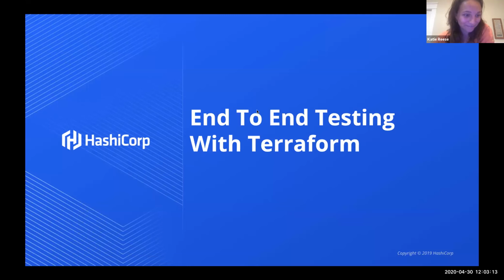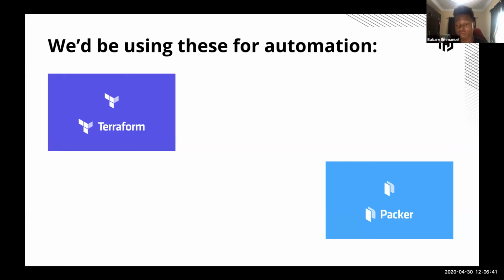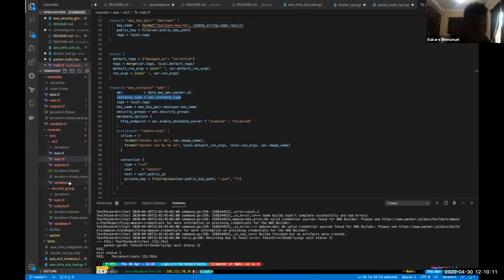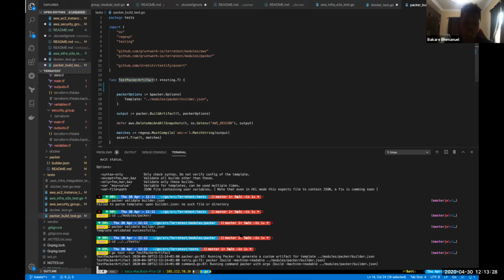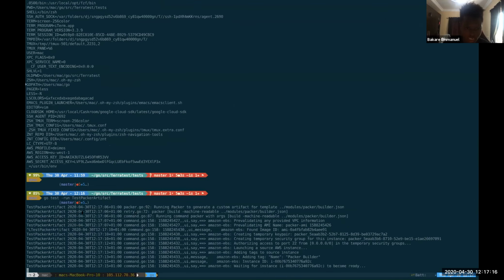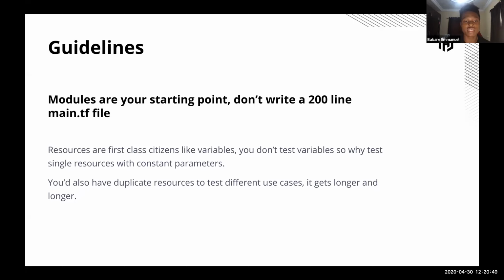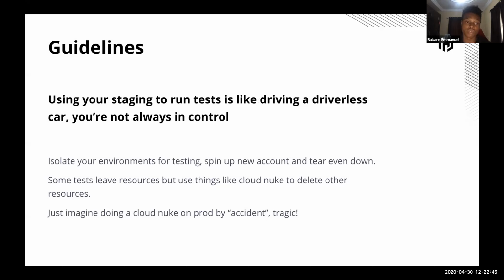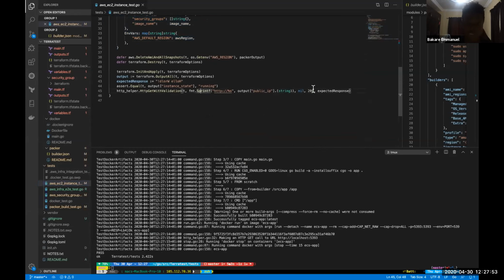End To End Testing On Terraform With Terratest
This talk is from HashiTalks: Africa and was given by Bakare Emmanuel on Thursday 30 April, 2020.

Anyone ever tested their IAC before?!, guessing no.

This talk features ways on how to test your Terraform code with Terratest from the start to finish to ensure those itchy state changes on your next deployment don't cause hours of heartbreaking debugging on your cloud or on-prem systems.